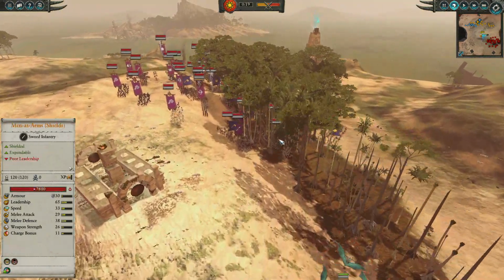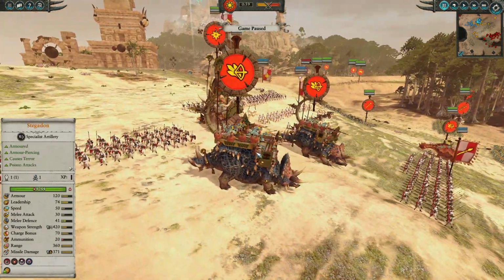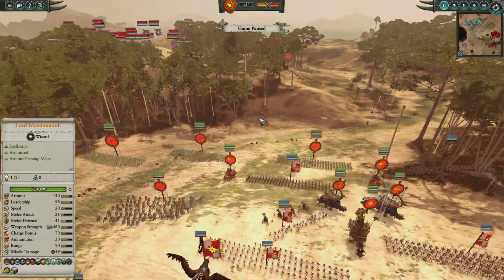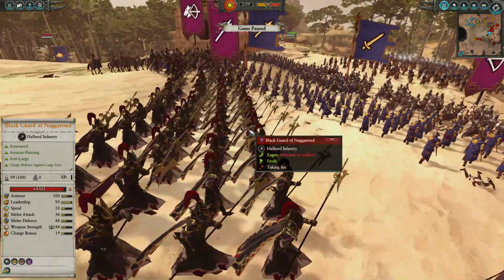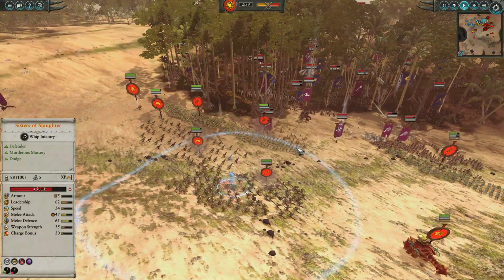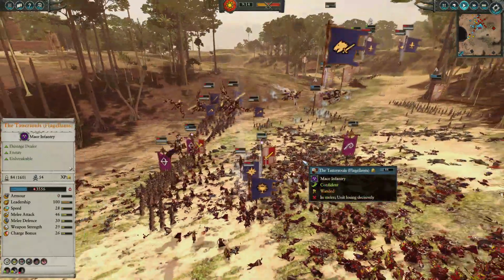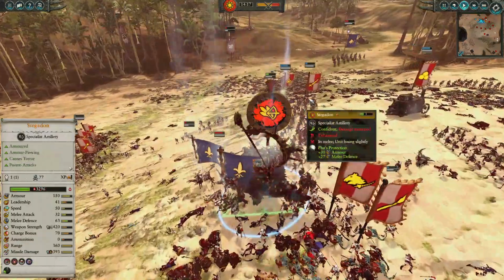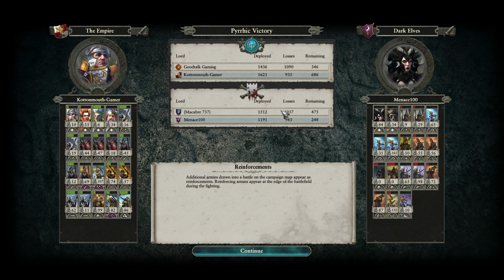Total War WARHAMMER 2-Mazda and Karl BFF-2v2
This was an intense battle where Lord Mazdamundi got to stretch his magical frog legs and do his best to make a huge impact. Karl on Deathclaw is a scary duelist and will do his best to bring the pain to Morathi and Alberic. Watch to find out if the sunmaker, stegadons and steam tanks will be enough to push back our foes! Enjoy!